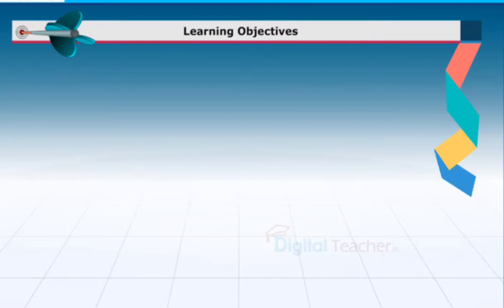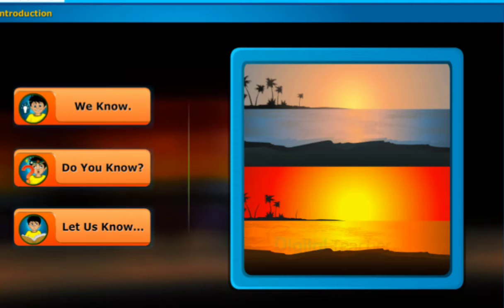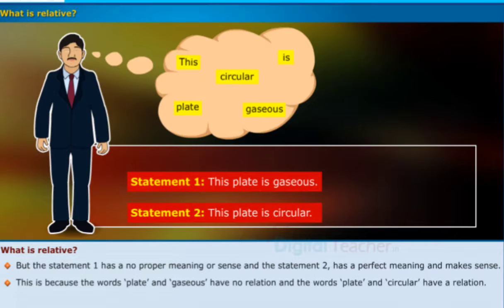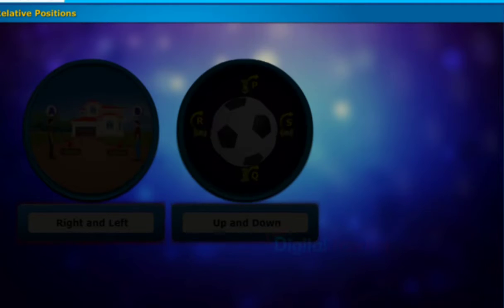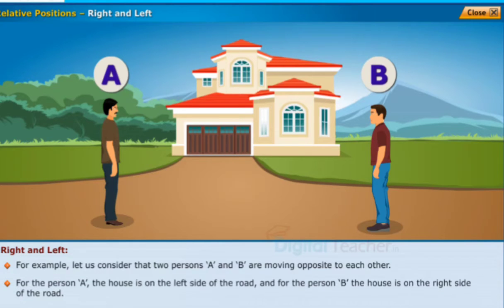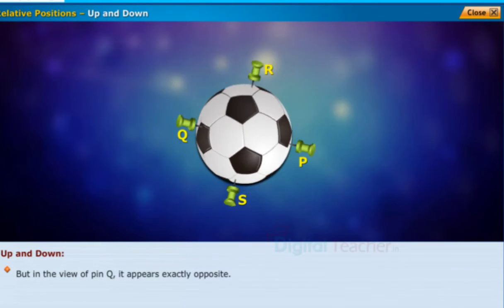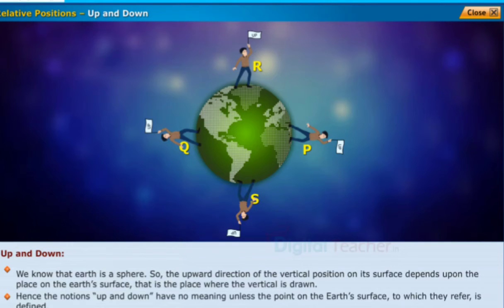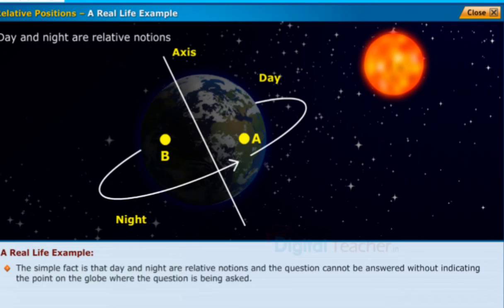Grade-9 Physics L1 P1